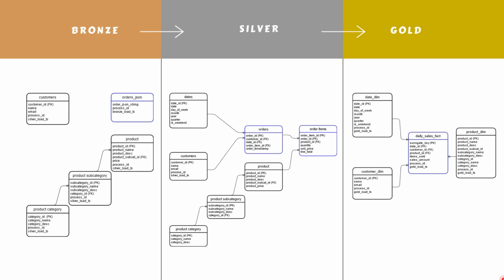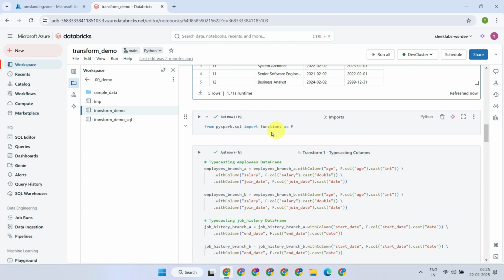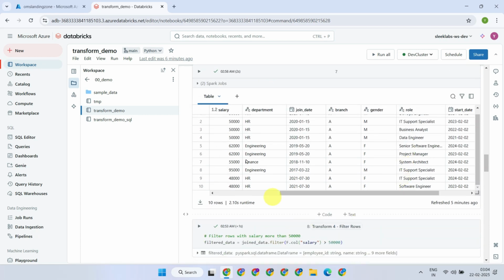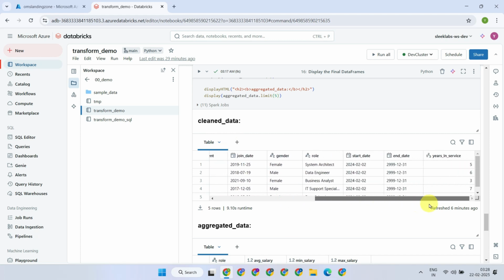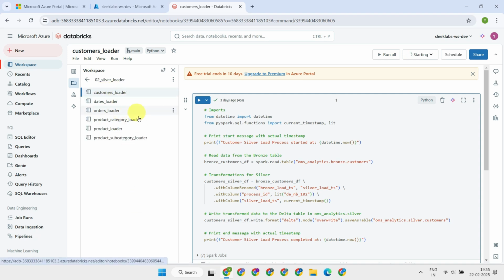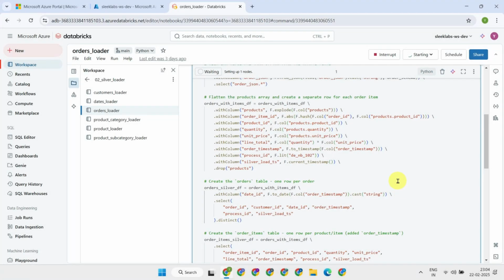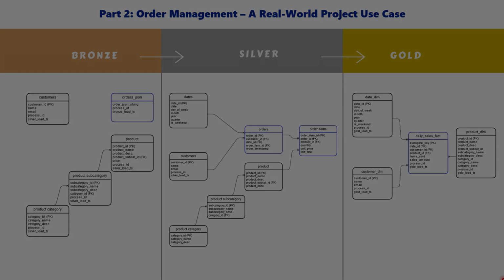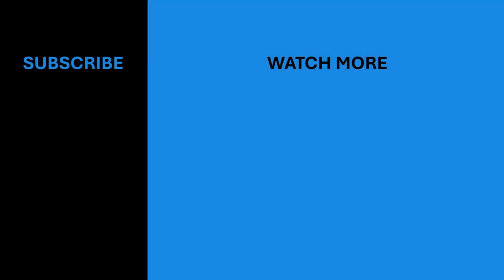How to Transform Data in Databricks | End to end Real-Time Databricks Project Example and Demo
Databricks Tutorial
How to transform data in databricks azure databricks
Build an end-to-end data pipeline in Databricks
Transform data Databricks on AWS
Transform data
how to read json data in azure databricks
Transform data Azure Databricks
databricks project example
databricks project end to end
databricks end to end project github
databricks project example
Databricks Real Time Project end to end
Databricks real world project github
Databricks real world project example
Databricks projects GitHub
Databricks project example
Databricks tutorial for beginners
Basic DATA Transformation In DATABRICKS
Azure Databricks Tutorial Data transformations at scale
Transform Data in Databricks with PySpark
Transform Data in Databricks with sql
Understanding Data Transformation in Databricks
Transform data with Databricks Notebook
What is the best way to transform data?
What is transformation and action in Databricks?
How to convert DataFrame to SQL table in Databricks?
How to transform data in data warehouse?
Load and transform data using Apache Spark DataFrames
Best practice for creating queries for data transformation?
Data Transformation use case
Azure Databricks transformation example
Data validation in Databricks
Data cleaning in Databricks
Databricks filter
Import data into Databricks
Data modelling in Databricks
Mastering Data Transformations in Databricks | Azure & AWS Guide
How to Transform Data in Databricks | End-to-End Pipeline
Databricks Data Transformation | From Bronze to Silver & Gold
Azure Databricks Data Transformations at Scale | Medallion Architecture
Transform Data in Databricks with PySpark | Step-by-Step Guide
SQL-Based Data Transformation in Databricks | Hands-On Tutorial
Databricks Data Transformation Use Case | Order Management System
From JSON to Structured Data in Databricks | Parsing & Transformation
Best Practices for Data Cleaning & Validation in Databricks
How to Load and Transform Data Using Apache Spark DataFrames
Databricks Real-World Project | Optimized Data Pipeline
Medallion Architecture in Databricks | A Practical Approach
Databricks Notebook for Data Transformation | Hands-On Demo
Unpacking Data in Databricks | From Ingestion to Transformation
How to Build a Star Schema in Databricks Gold Layer
Structured Streaming in Databricks | Real-Time Data Transformation
How to Join and Aggregate Data in Databricks for Analysis
Data Modelling Best Practices in Databricks | Silver & Gold Layers
How to Convert a DataFrame to SQL Table in Databricks
Databricks Deep Dive | Transforming Data for BI & Analytics